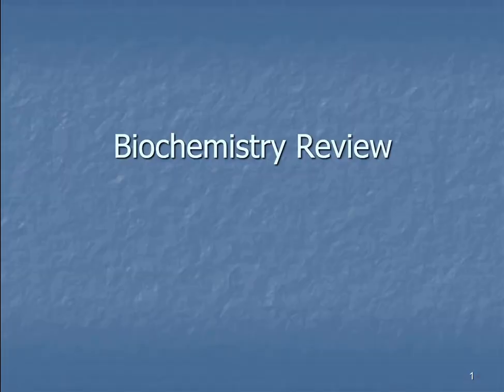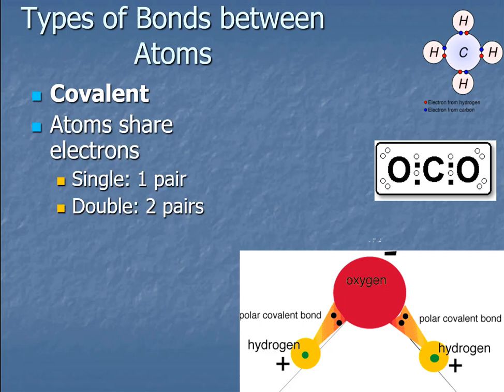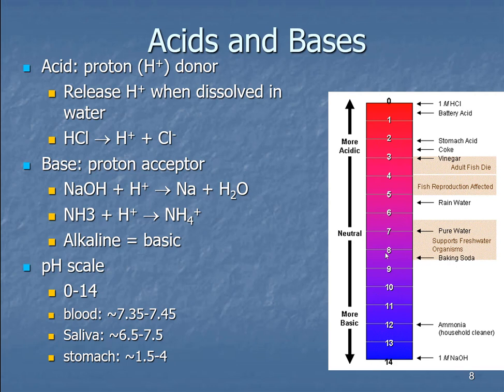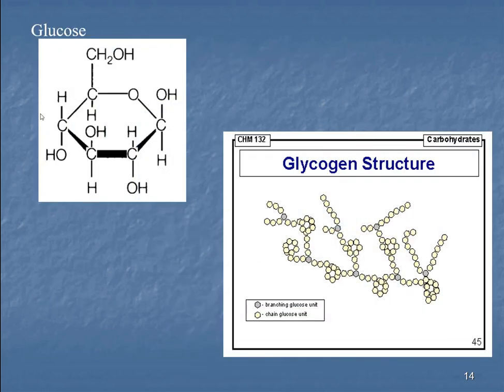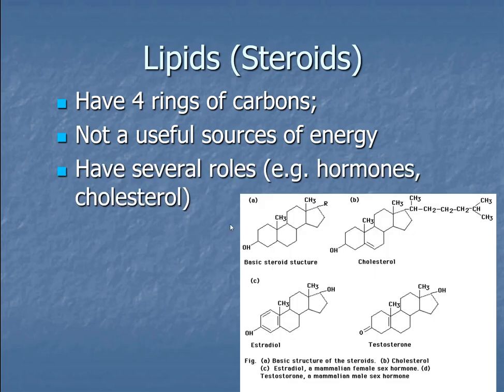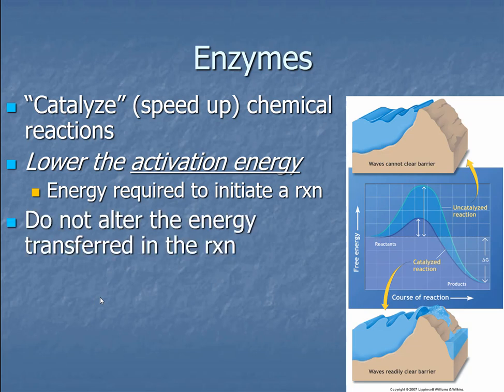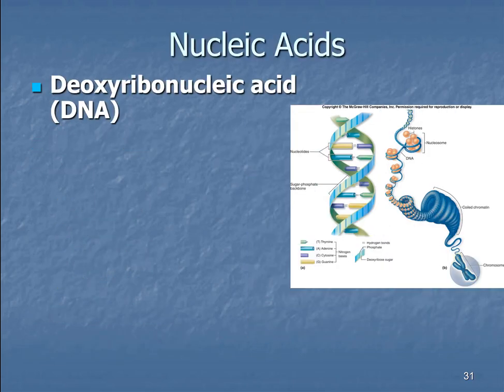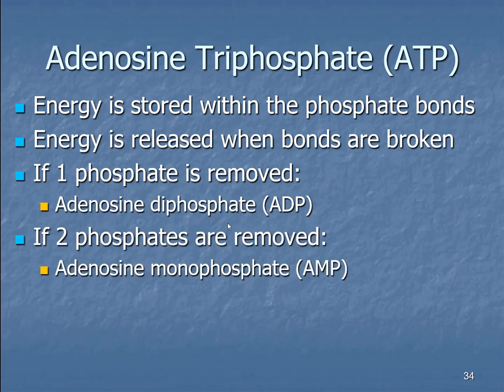01a Biochemistry overview 103a